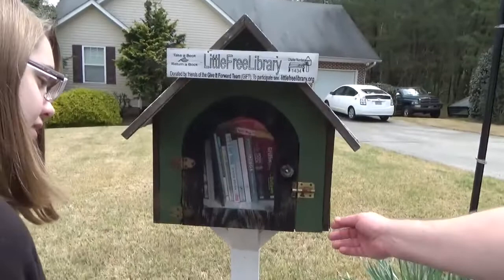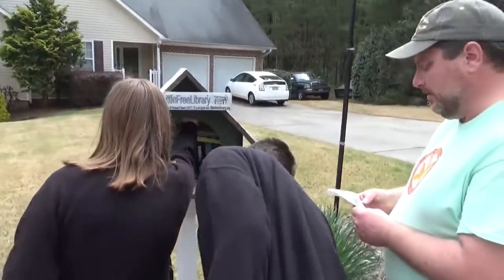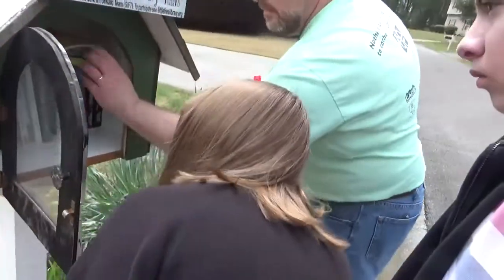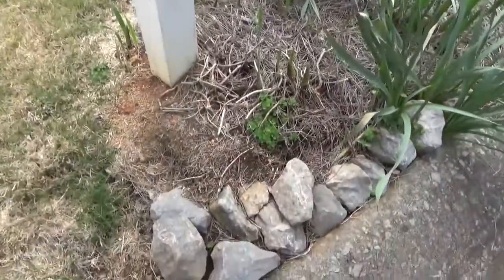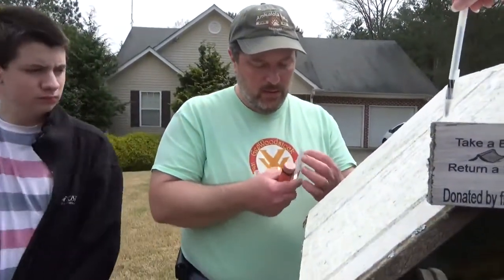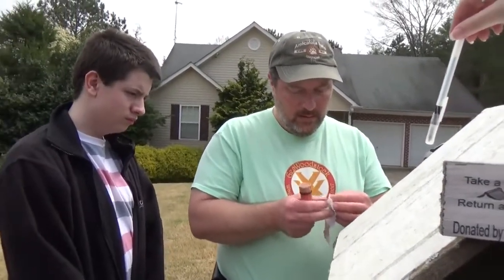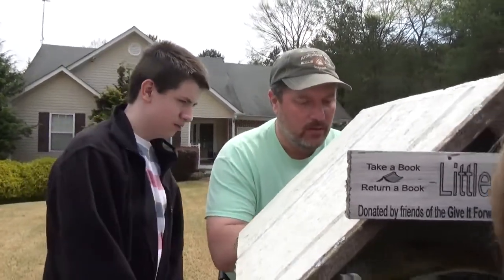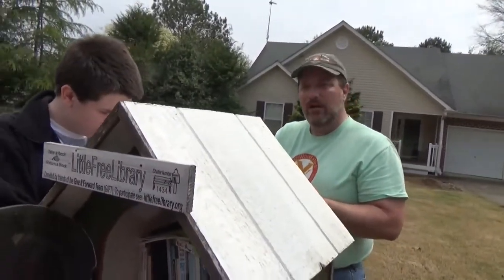Geochallenge - April 2019 - Finding a Geocache at a Private Residence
The April 2019 GeoChallenge Was to find a geocache located at a private residence or in front of a business. In this video, we planned to attempt three such geocaches to fulfill the monthly geochallenge from Josh the Geocaching Vlogger and Cache-Advance. Although we ran out of time and only found one, we were still able to fulfill the geochallenge.

[Musical Credits]

Bongo Madness by Quincas Moreira